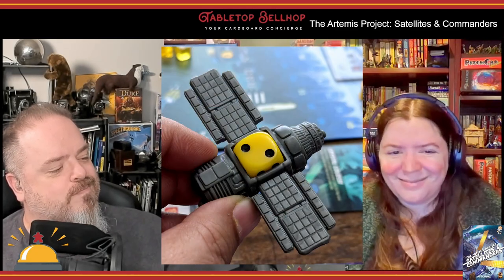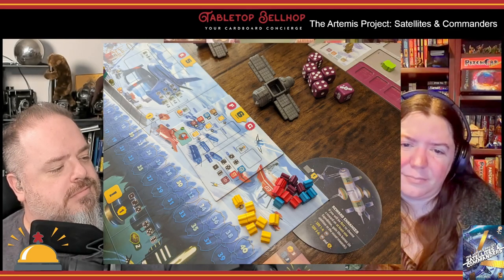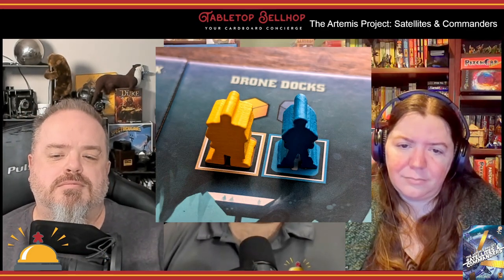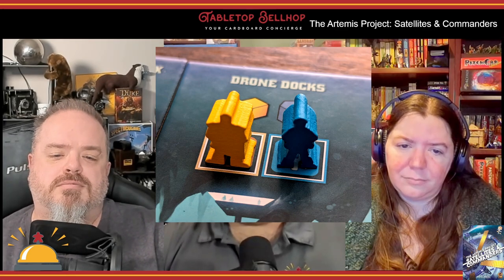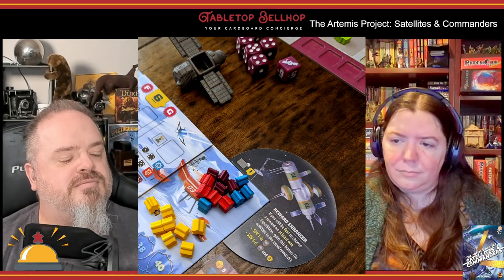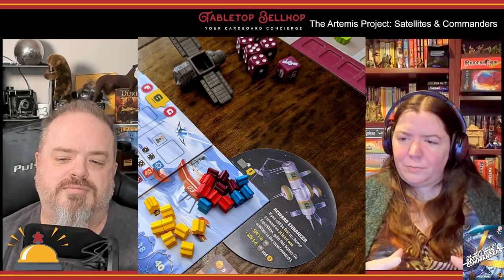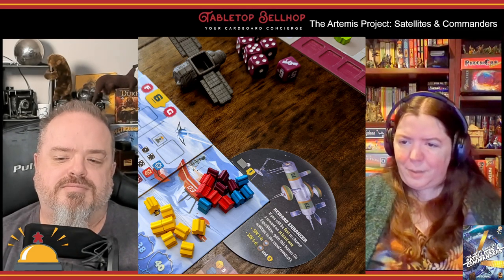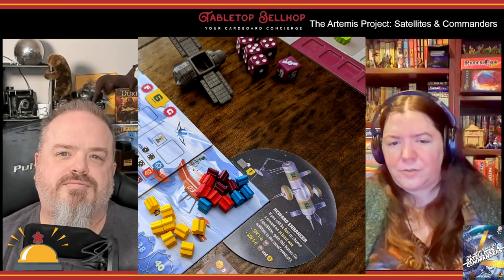The Artemis Project Satellites and Commanders Review, Why fans of The Artemis Project must get this!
This must have expansion for The Artemis Project, the dice based worker placement game from Grand Gamers Guild, includes two new features: Satellites, which orbit the board, and Commanders, a new powerful colonist type to recruit. Both features add to the decision space in The Artemis Project in interesting ways and help mitigate some of the randomness in the base game.

This review is one segment of Episode 240 of The Tabletop Bellhop Gaming Podcast, Add-Ons and Upgrades

Timestamps:

00:00 LEARN ABOUT SATELLITES AND COMMANDERS FOR THE ARTEMIS PROJECT
01:22 SATELLITES AND COMMANDERS COMPONENT QUALITY
03:35 ADDING SATELLITES AND COMMANDERS TO THE ARTEMIS PROJECT
08:55 OUR THOUGHTS ON THE ARTEMIS PROJECT SATELLITES AND COMMANDERS
13:44 WHO SHOULD PICK UP THIS EXPANSION?
15:15 CLOSING AND WHERE TO FIND MORE

From the Publisher:

With barely a foothold in the snow, your squads of Stabilizers have brought new technology that allows for the continuation of The Artemis Project. The launching of geosynchronous platforms called Chariots, which orbit Europa and influence the development of the colonies below.

Simultaneously, an elite group of women and men, forged under Europa's harsh conditions, have emerged to assume greater leadership roles. These Commanders have assumed a prestigious rank with great power and authority over the growing colonies.

With one harsh development cycle under your belt, you look to expand your colony and compete again to establish the most successful outpost on the resource-rich Europa. The Artemis Project continues...

The Artemis Project: Satellites & Commanders is an expansion that adds two new major opportunities for strategic play to the base game. Satellites are off-board locations which players can access and influence the action on the moon’s surface below in subtle yet powerful ways. Commanders are a new category of colonist that can act as any colonist type, lend their power to dice you send to various locations, and assist in end game scoring.

You can also get both on Amazon